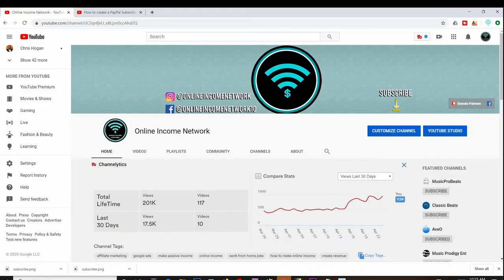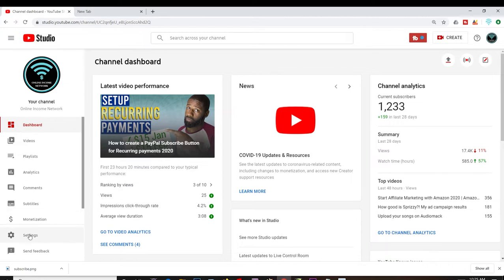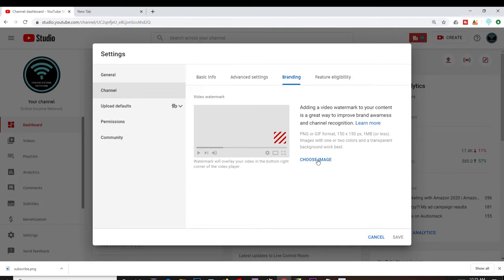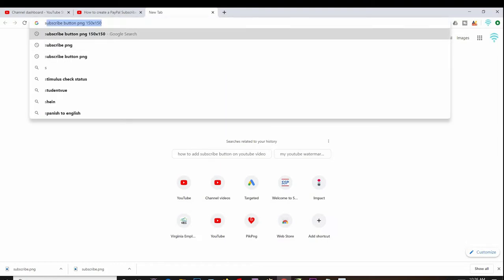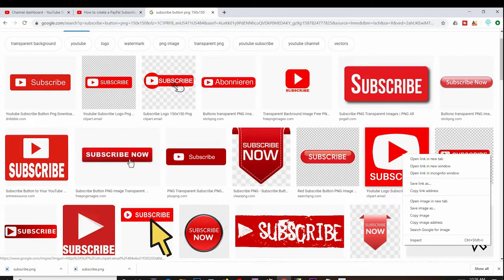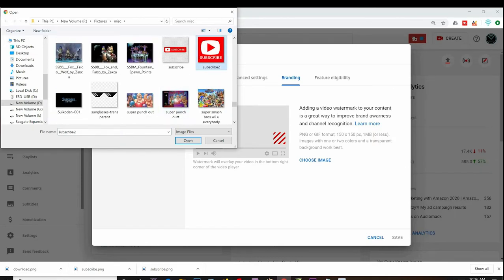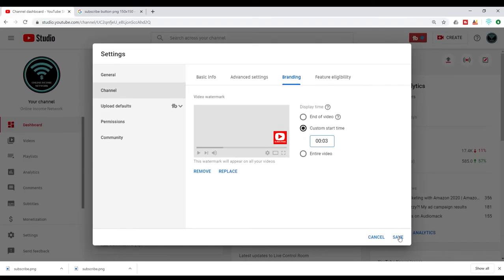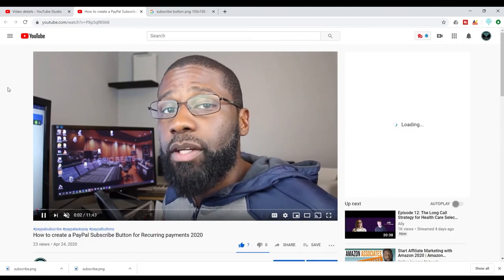How to add a subscribe button to your YouTube videos 2020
UPDATE!!! If you don't have the branding tab in "Settings" anymore, look for "Customization" in creator studio. You'll find branding there now.